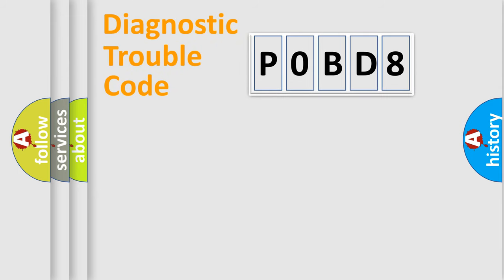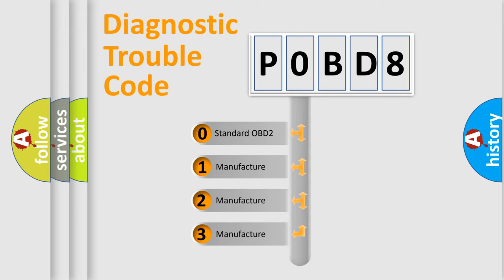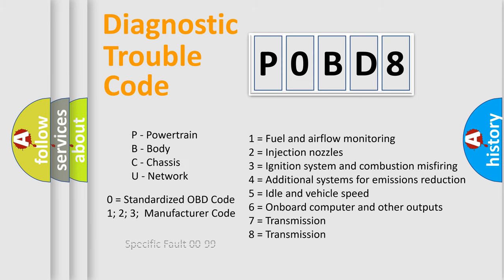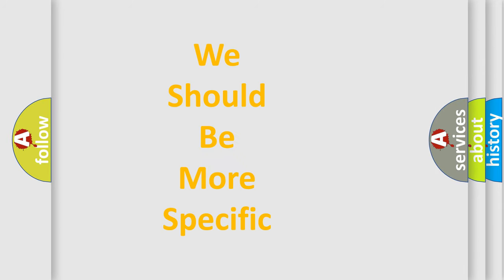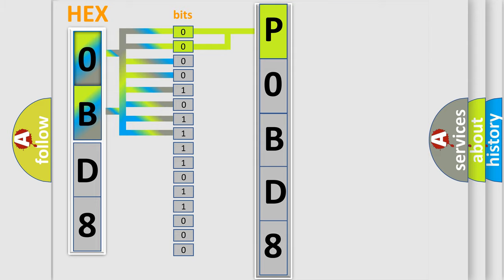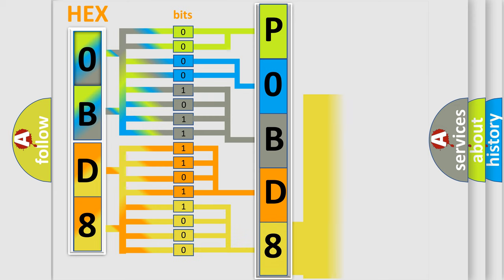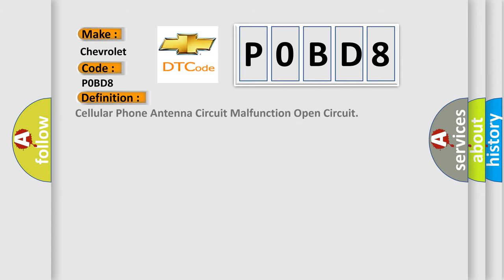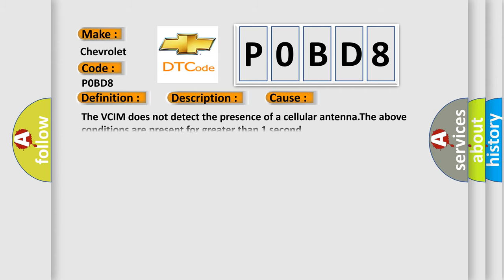DTC Chevrolet P0BD8 Short Explanation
Contents:
0:21 Basic DTC analysis according to OBD2 protocol standard.
1:48 Insight into programming
2:58 A diagnostically understandable description of the Diagnostic Trouble Code
3:05 Basic error definition

Make:
Chevrolet
Code:
P0BD8
Definition:
Cellular Phone Antenna Circuit Malfunction Open Circuit
Description:
Ignition in the RUN or ACC position.System voltage is between 9.5 volts and 15.5 volts.The above conditions are present for greater than 1 second.
Cause:
The VCIM does not detect the presence of a cellular antenna.The above conditions are present for greater than 1 second.